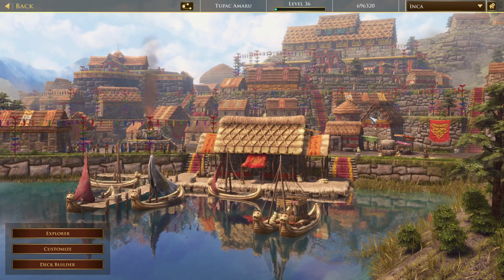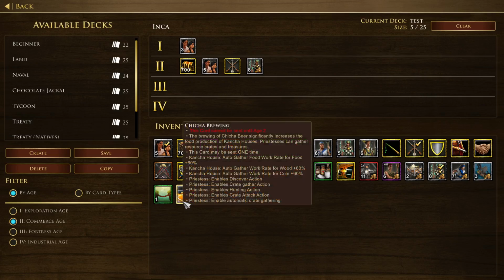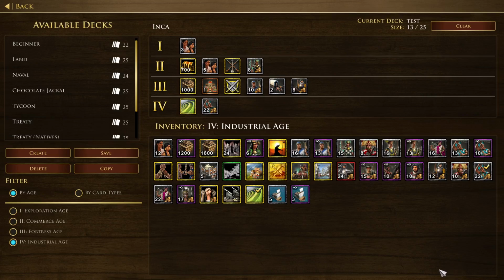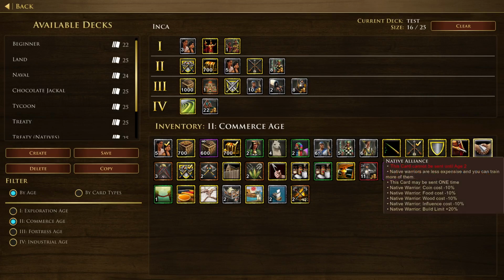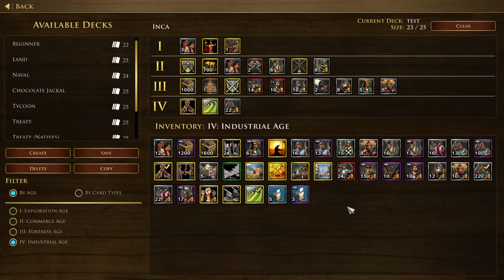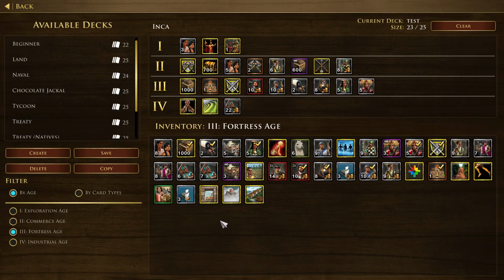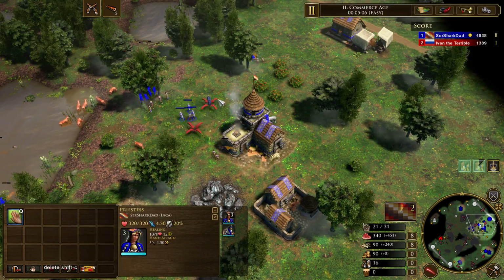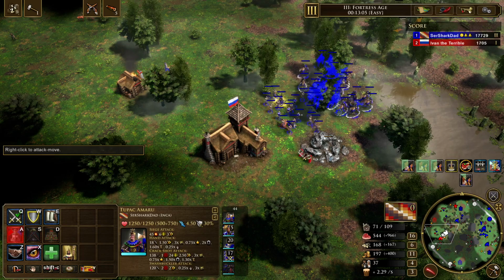Spotlight on Inca // Kenoki // Age of Empires 3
Our host SerSharkDad introduces the Inca civilization with Kenoki!